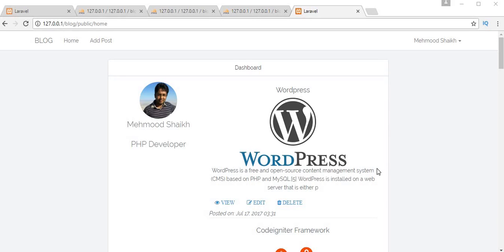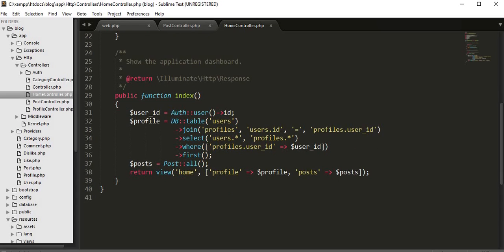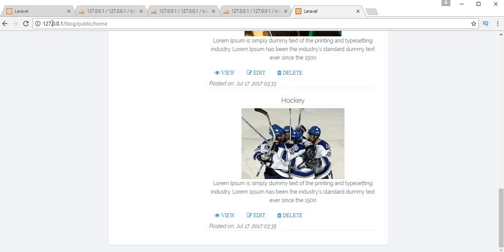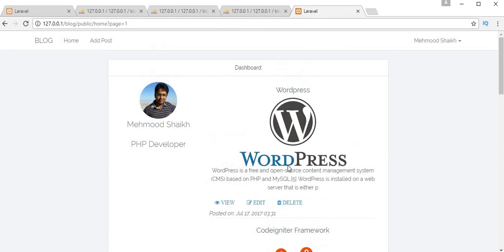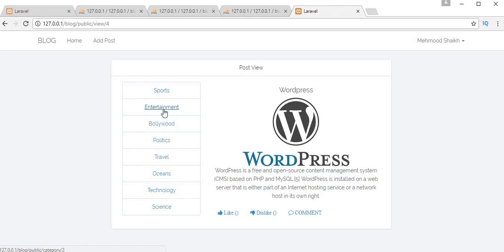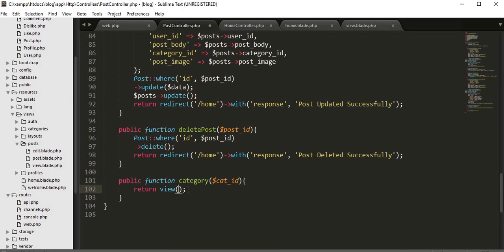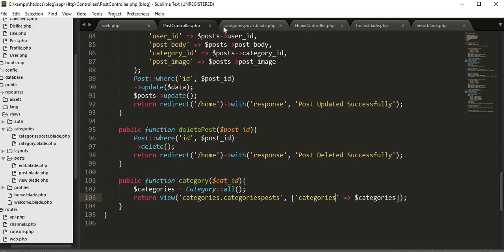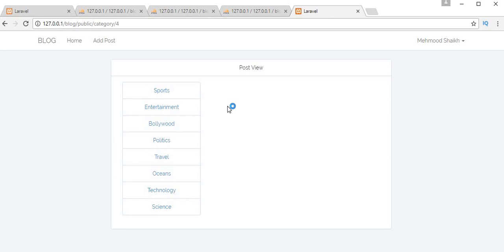Laravel 5.4 Blog Tutorial Part-15 - Adding Pagination and Filtering Posts Based On Categories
This video is all about how to develop Laravel 5.4 BLOG application. This video demonstrates different concepts of blog application. Here you will learn almost all major concepts of Laravel and how to use these Laravel concepts in building real time web application.

This tutorial offers a wide varieties of Laravel concepts like,

How to download and install Laravel in localhost.
How to download authentication functionality in Laravel application.
How to integrate login and register functionality in Laravel.
How to create database table schema using PHP artisan command.
How to Migrate and generate database tables using PHP artisan command.
How to create Controllers, Models & views.
How to set URL Routing.
How to pass data between controllers and views.
How to add user profiles.
How to design different profile pages based user type.
How to upload profile image and blog post image.
How to handle sessions and displaying flash messages.
How to create, read, update and delete blog post.
How to develop like, dislike and comment blog post functionality.
How to create blog post categories.
How to add blog post categories.
How to display blog post based on categories.
How to read comments of different users.
How to search a particular blog post.